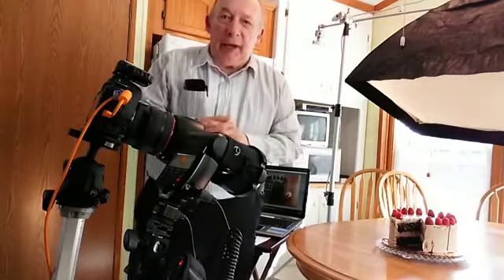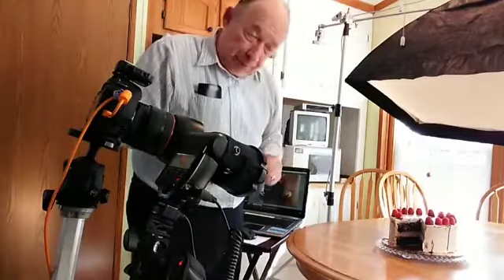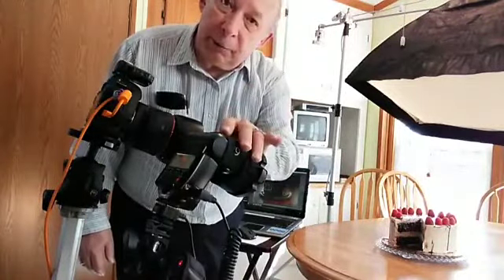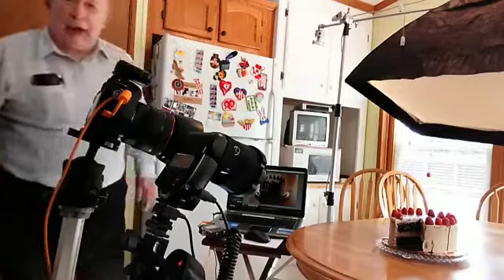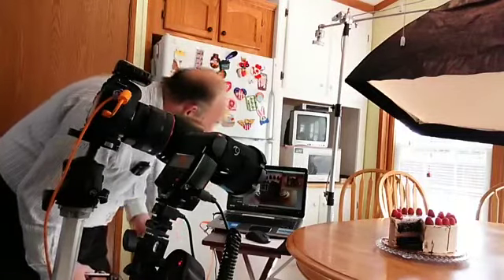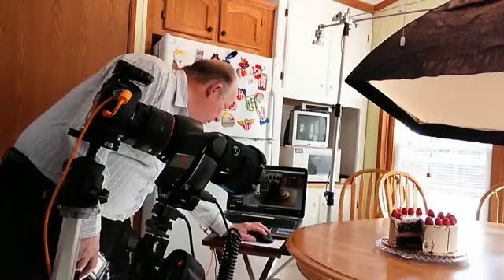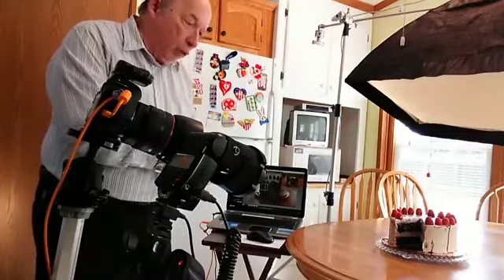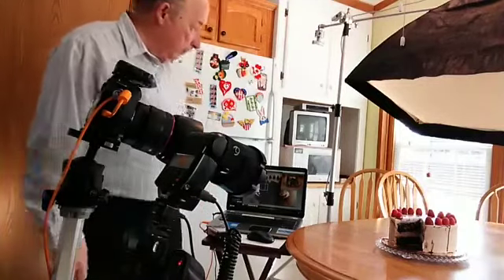Food Photography Basics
Food Photography Basics is a glimpse into photographing food. We discuss two different methods and photograph a cake live. Good food photography primer!